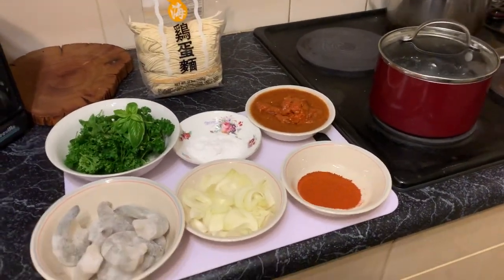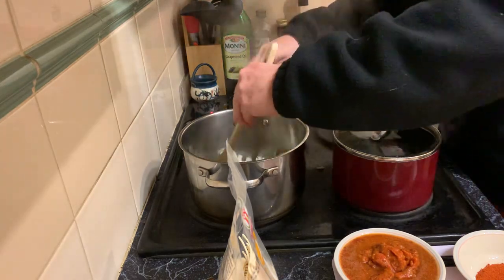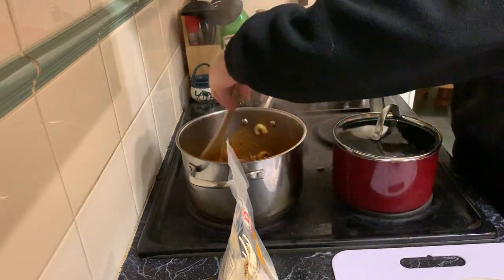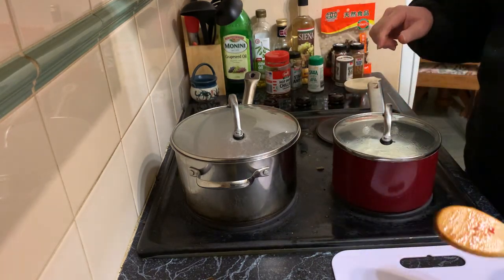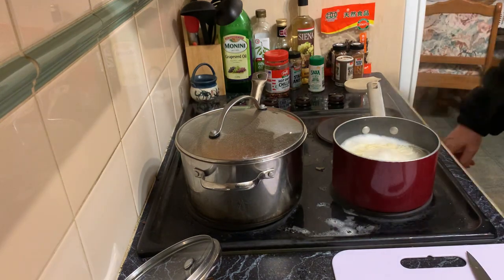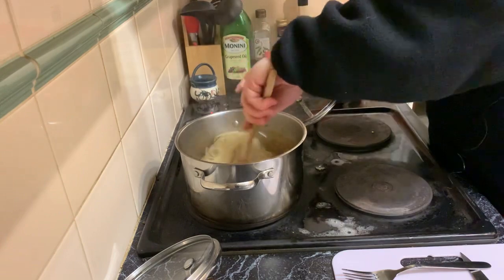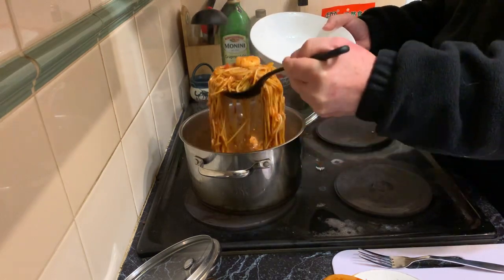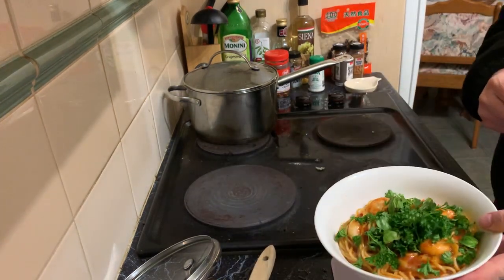Sambal Prawn and Egg Noodles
This dish is quick, easy and delicious. I use some crab Sambal paste plus some cornstarch based thickener and chili powder. I prefer fresh seafood but uncooked frozen prawns are just as good. Serve with a handful of fresh green herbs, in this case parsley and basil and an extra squeeze of Tahitian lime. Yum!